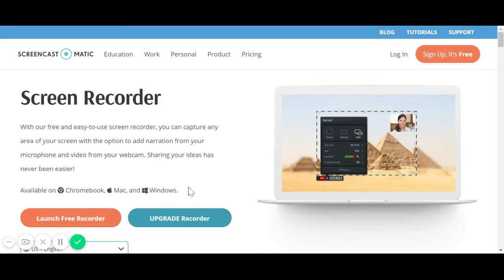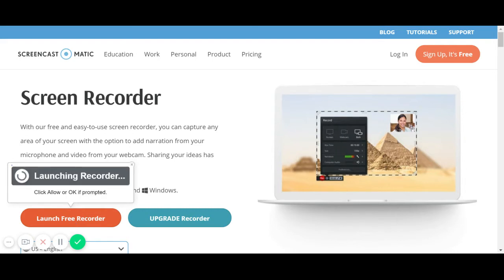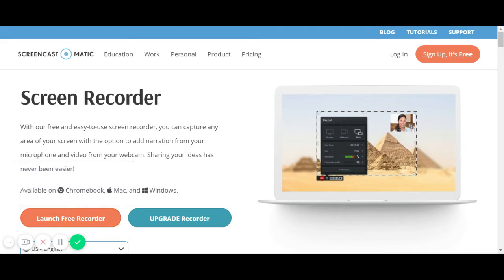How To Use Screencast-O-Matic screen recording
This DIY video tutorial shows very simple way to start to use Screencast-o-Matic to video record screen.  Tips and advice.

Did you like this video?  Let us know what you think with a COMMENT and a THUMBS UP.

What questions do you have for us?

Don't forget to tell us what other videos would you like to see!